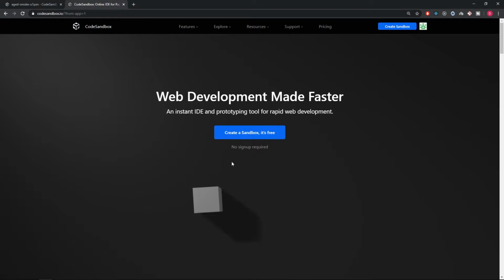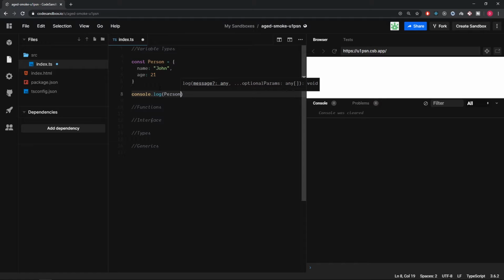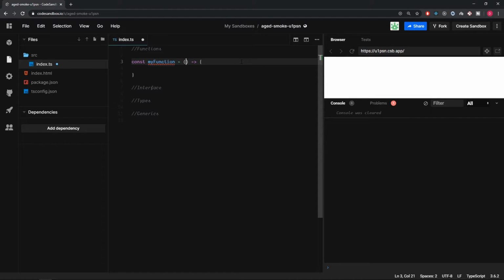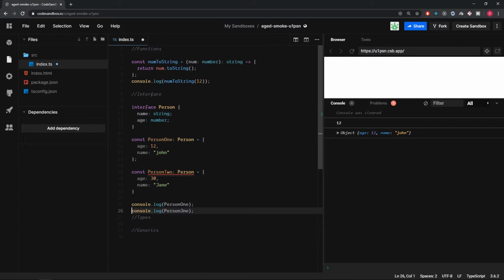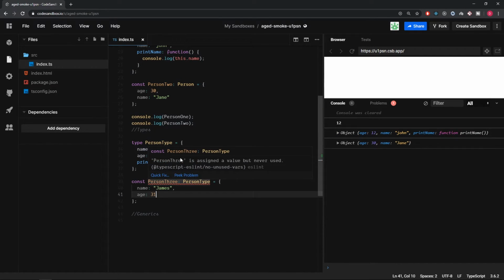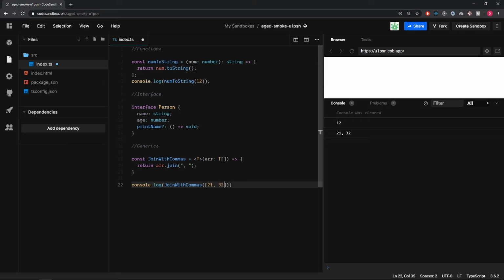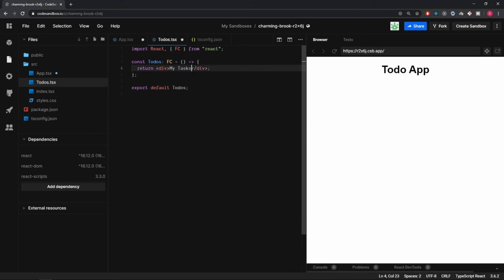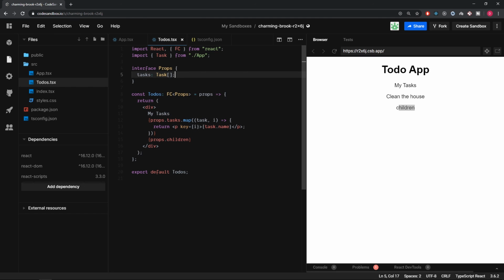Typescript + React Basics - Typescript Tutorial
Very simple video about the basics of typescript. Going through topics such as type declarations, functions, interfaces, types and generics. I also integrated react on a very simple level. Focusing primarily on props and state, and how generics are use in the two.